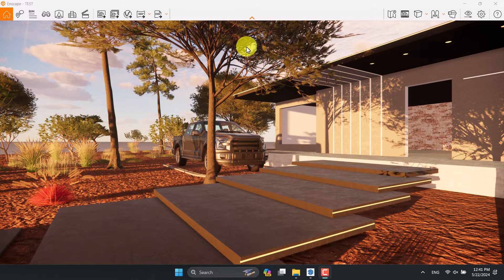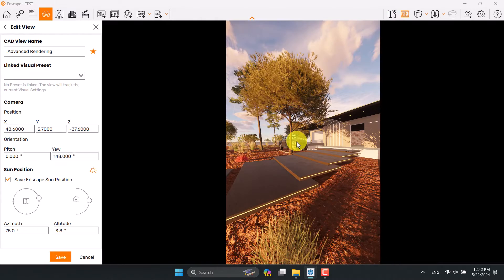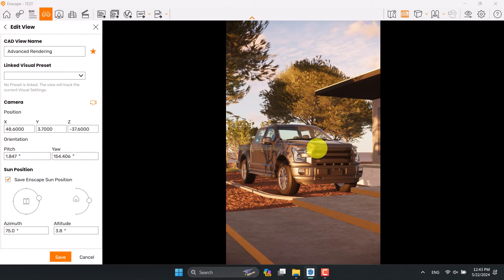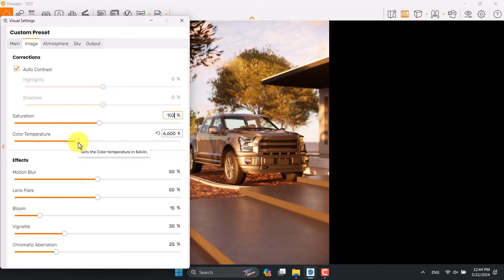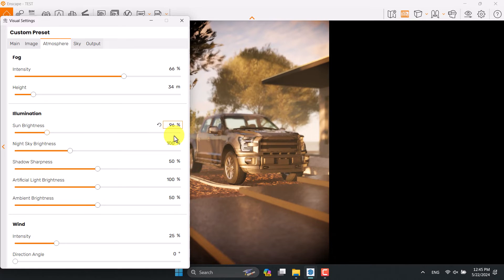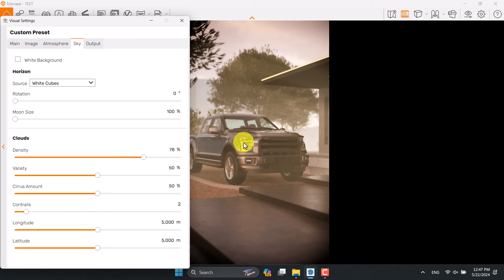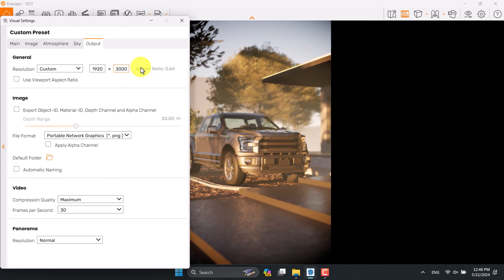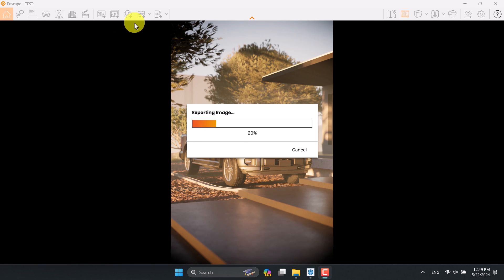Advanced Rendering Techniques For SketchUp With ENSCAPE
Create Automotive & Industrial Renders With Enscape And Enscape Assets!
Unlock Advanced Rendering Setting Full Guide For Beginners!
Watch This Video And Enjoy From Rendering!
In today's video, I am thrilled to share with you some incredible advanced rendering techniques for SketchUp with Enscape. If you're an architect, designer, or simply someone passionate about 3D visualization, then this video is a must-watch. We'll explore Enscape's seamless integration with SketchUp and delve into creating realistic materials, mastering lighting effects, and optimizing rendering settings. Get ready to take your SketchUp renderings to the next level and wow your clients with stunning visualizations.
Timecodes
0:00 Intro
0:32 Portrait Camera Setting (Resolution In Enscape)
1:58 Field Of View
2:36 Enscape Visual Setting Complete Tutorial
3:59 Enscape Fog Option
6:41 Testing Your Render Resolution